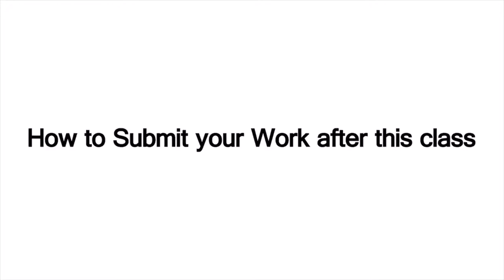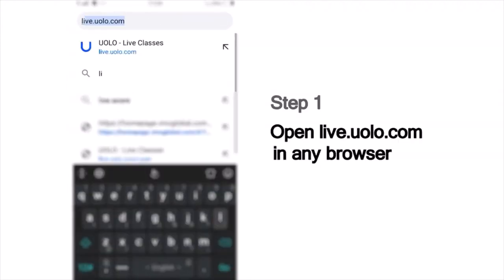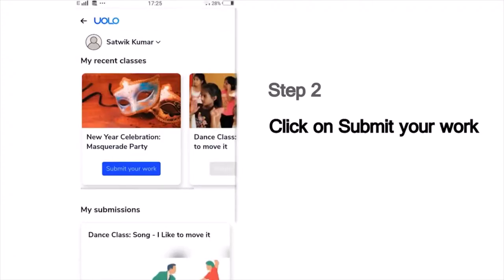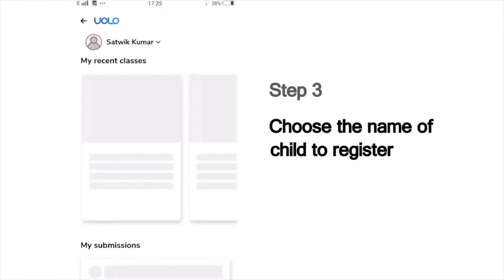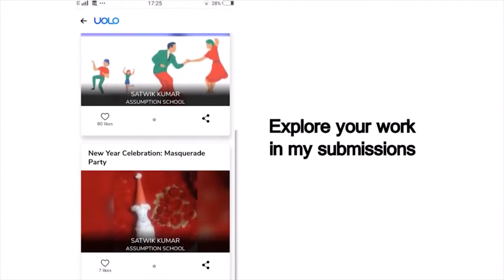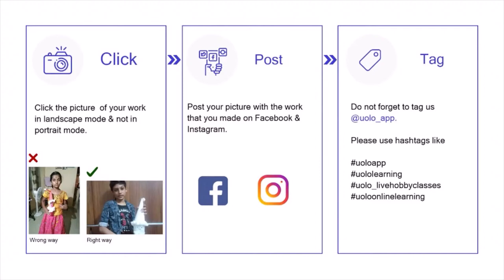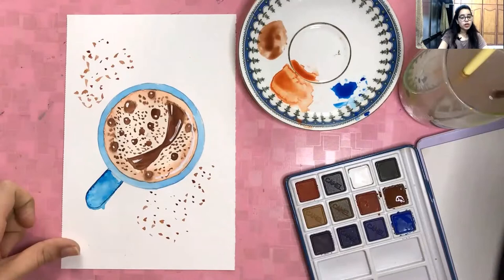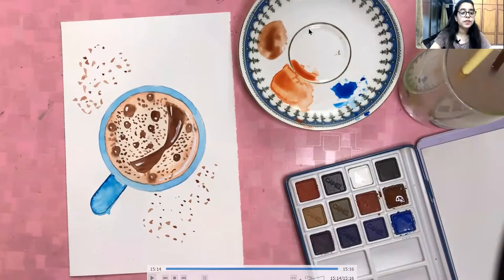Art Class for Kids | Watercolour Coffee Cup | Uolo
In this class, students will be painting a tasty and frothy cup of coffee with watercolors.